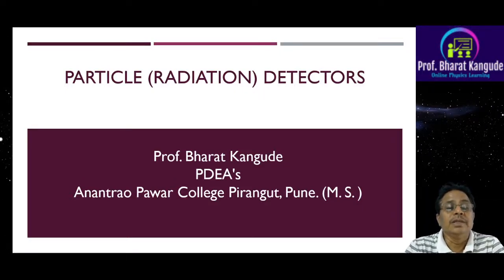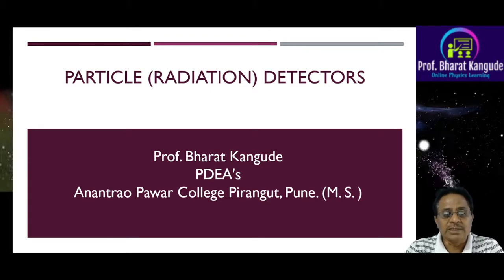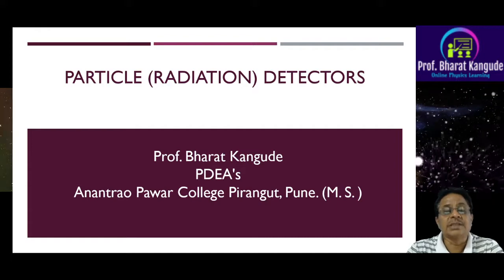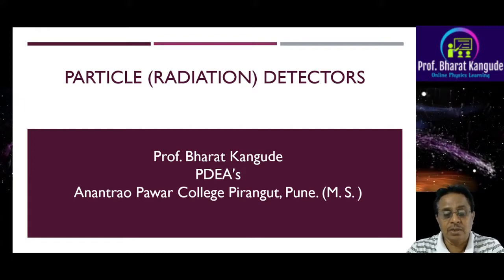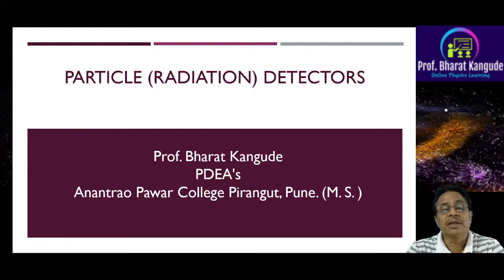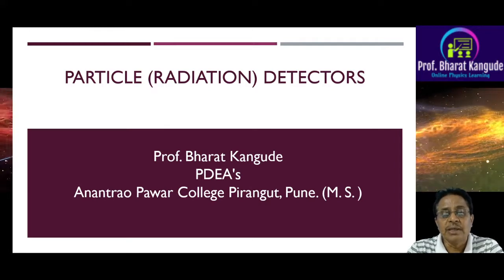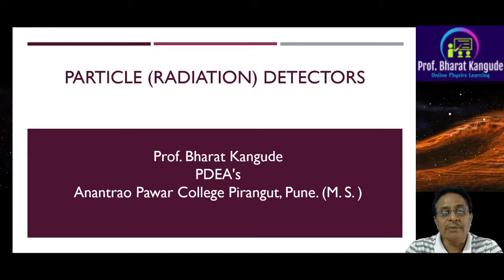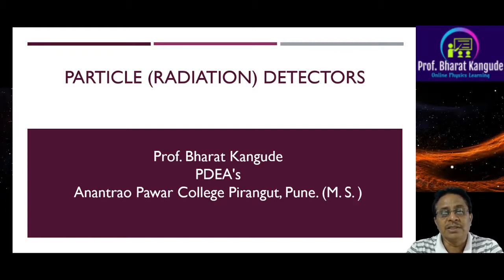TYBSc | Nuclear Physics | Particle Detectors |SPPU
Discussion of particle detectors; G. M. counter, Scintillation Counter; Construction working and applications